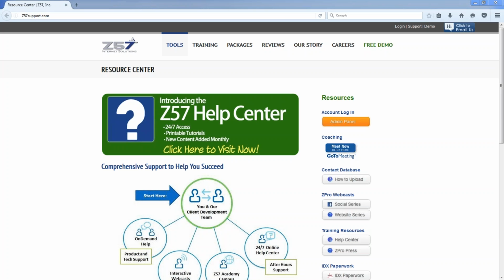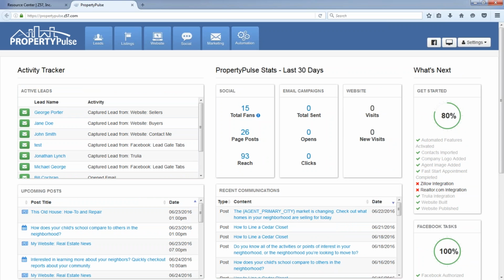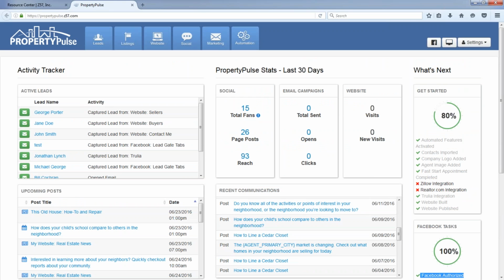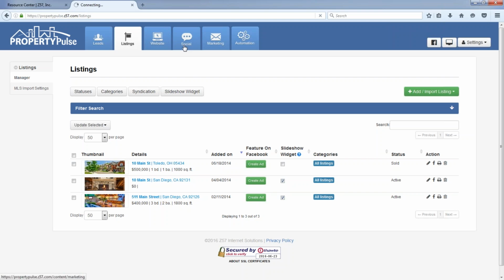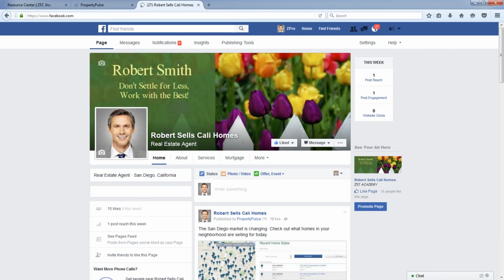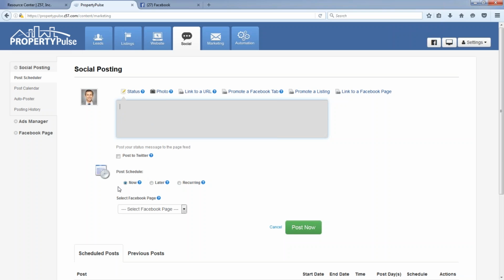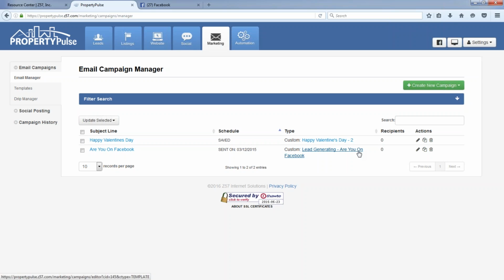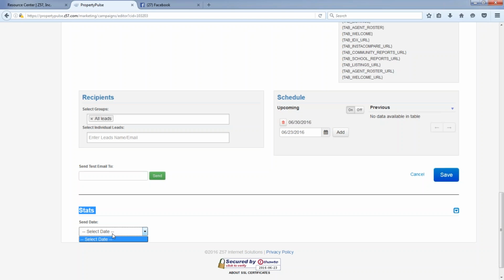Introduction to PropertyPulse